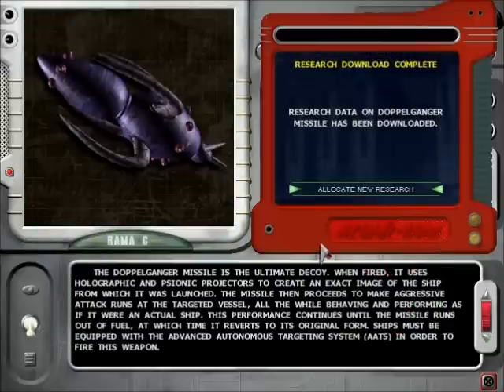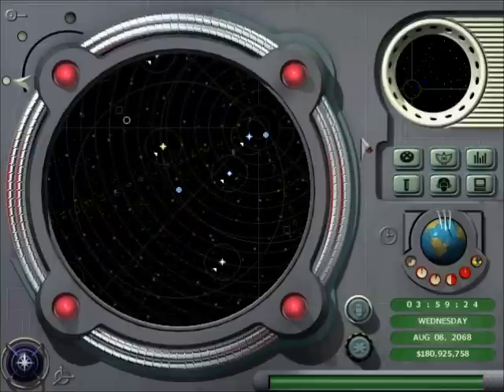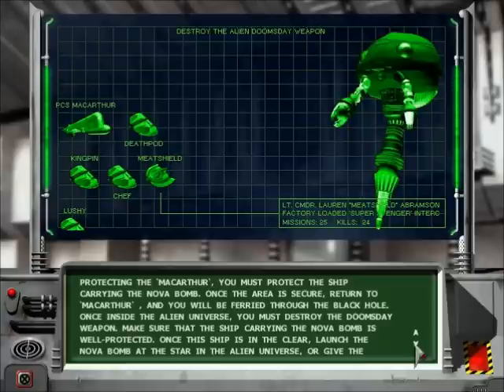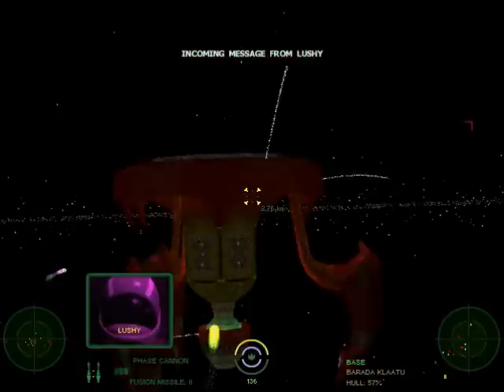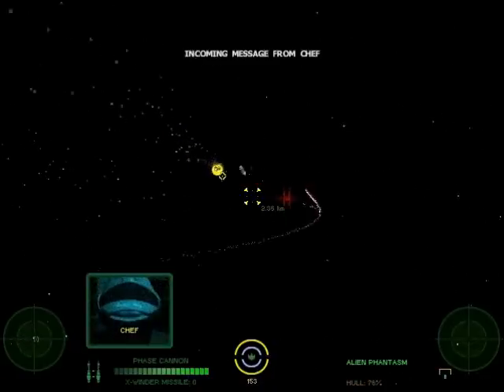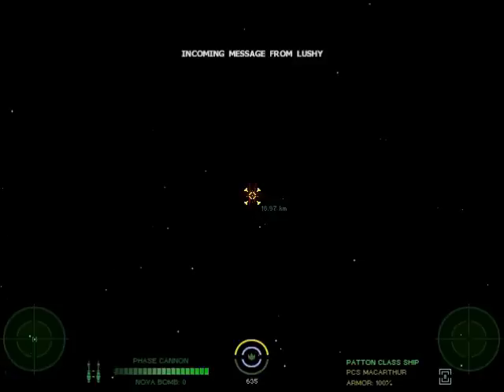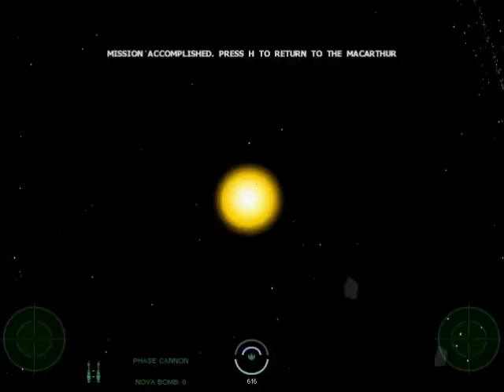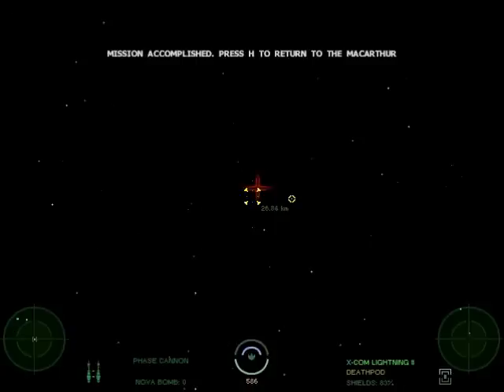Let's Play X-COM Interceptor Experienced 25 FINALE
All right!  Here is the final Interceptor episode of the series.  There's not just 1 ending shown, but all 3!  Oh, and I slipped a special surprise in at the end as well.  Nothing big, but kind of interesting.